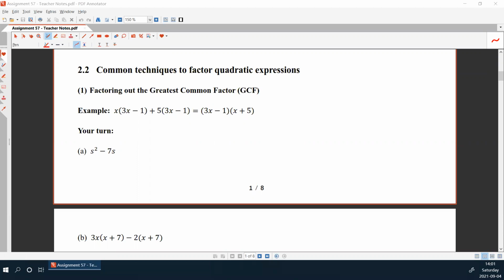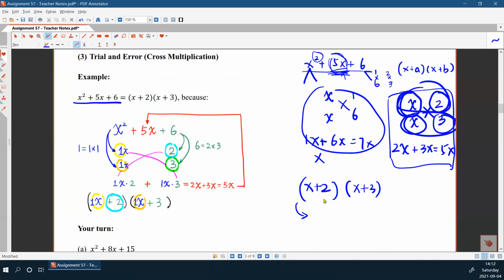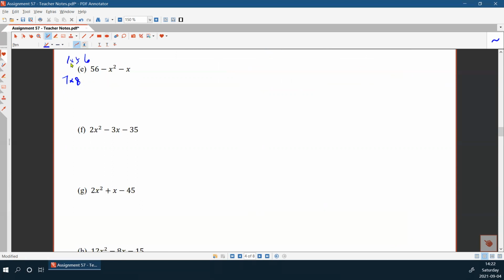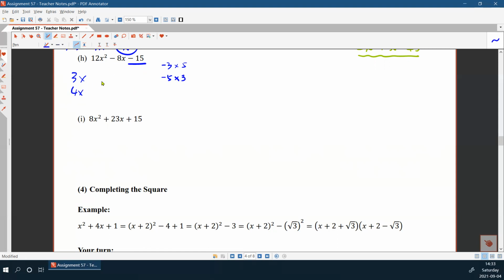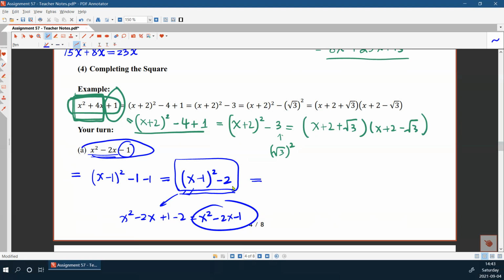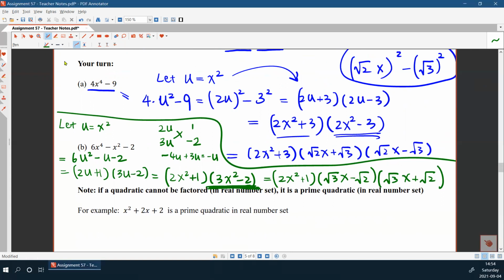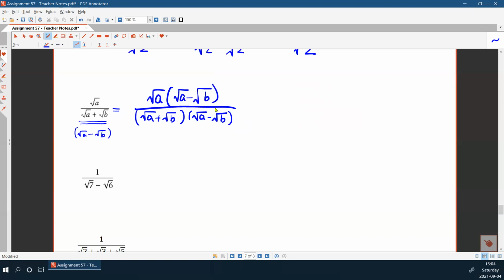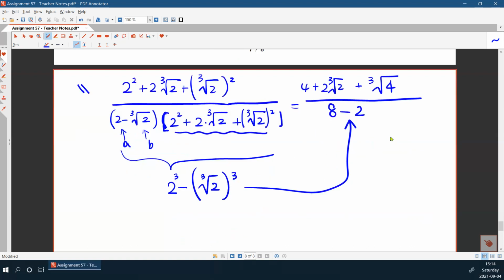30. Factoring Quadratic Expressions (A)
30. Factoring Quadratic Expressions (A)